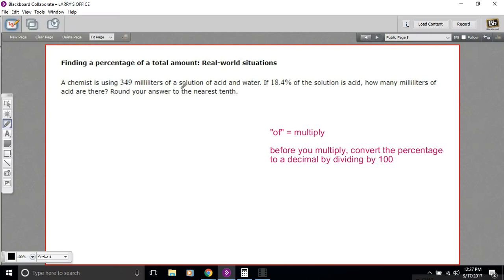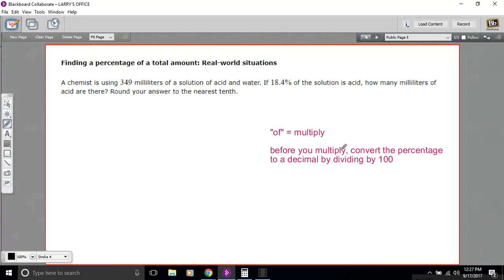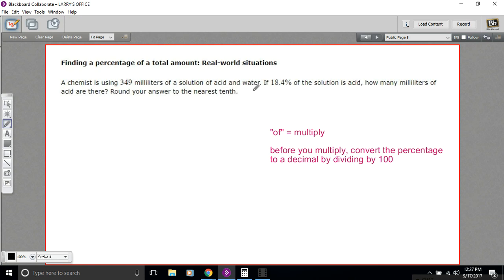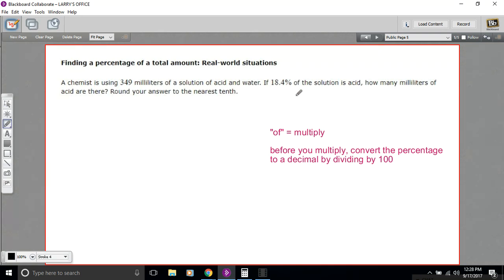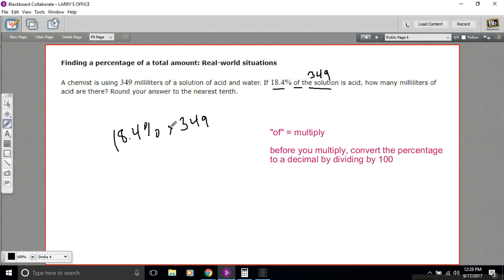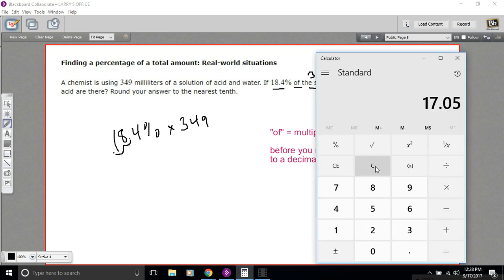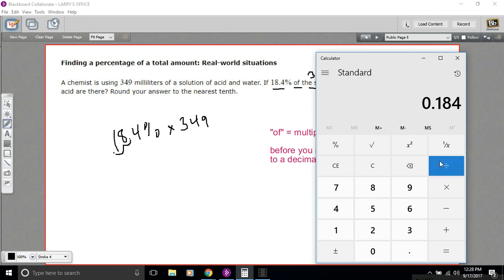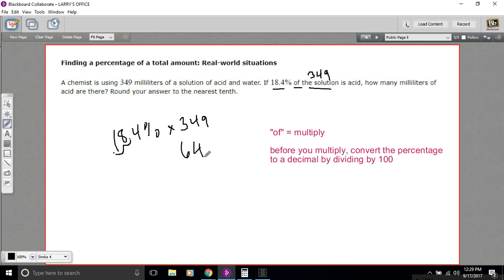Finding a percentage of a total amount - real world situations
How to find the percentage of a total amount